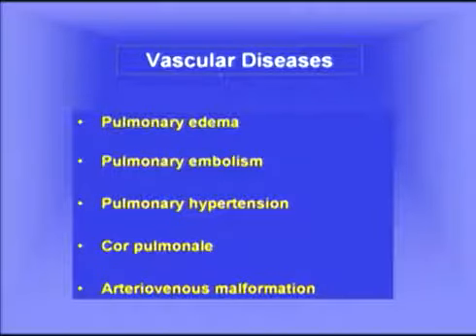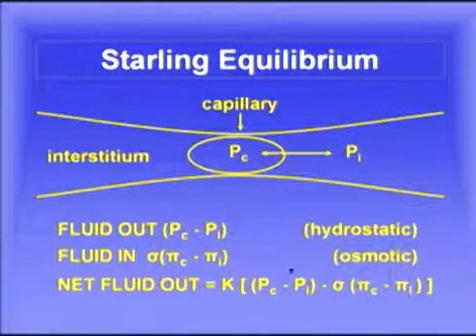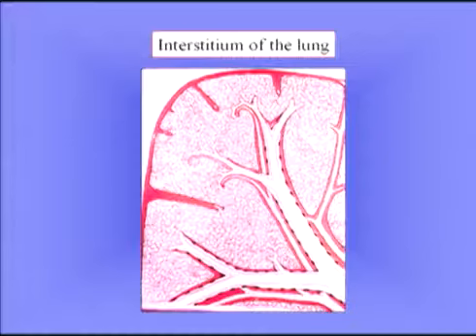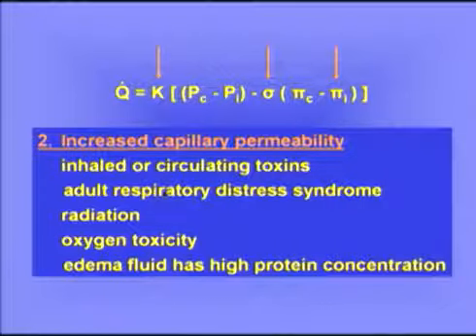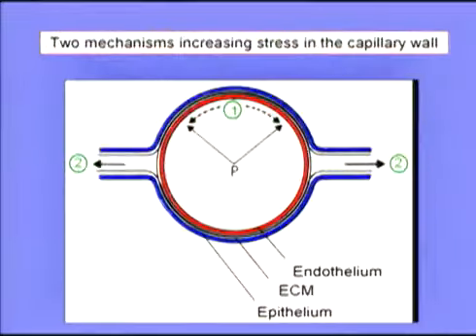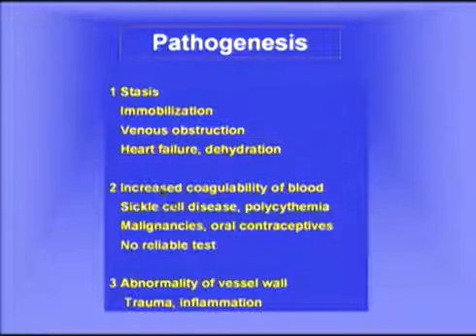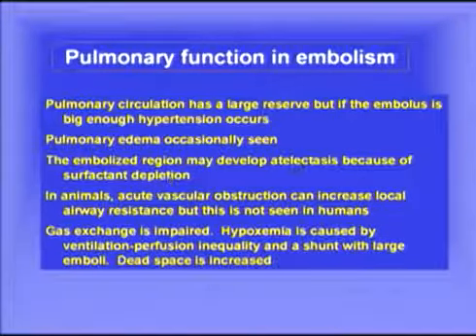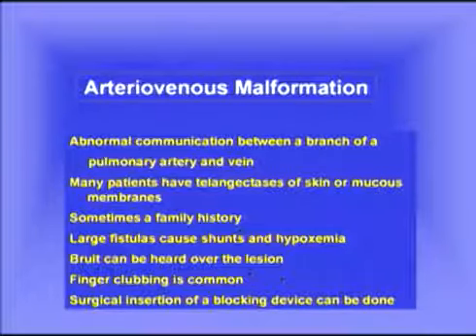Vascular Disease J West